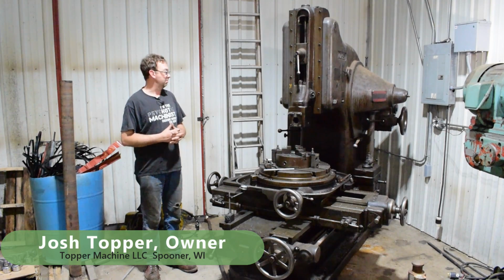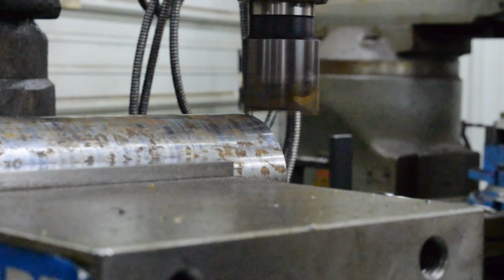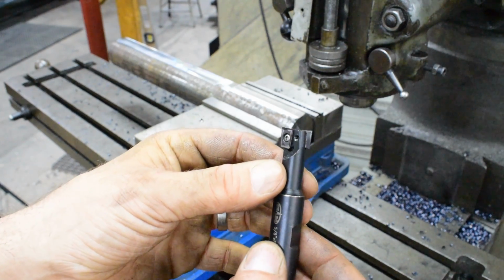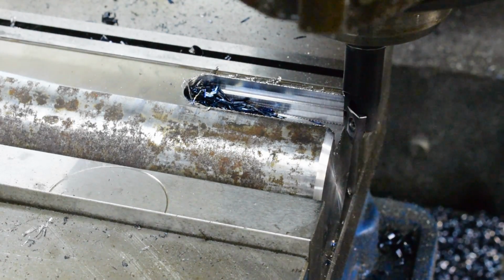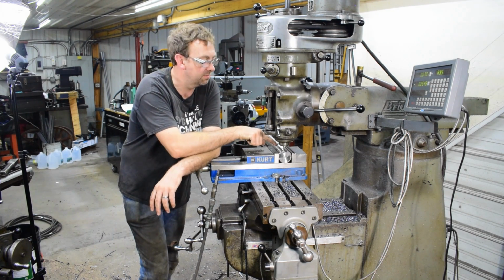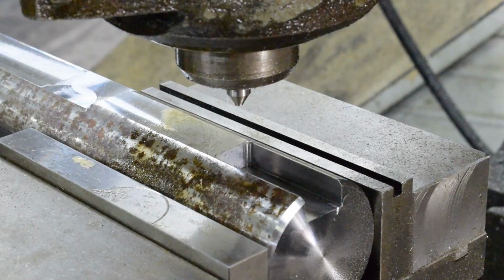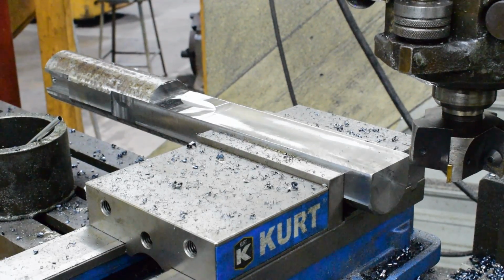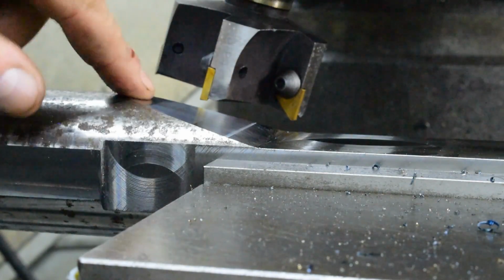Making an Internal Keyway Cutter - Vertical Slotter or Shaper Toolholder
When I bought this Morey Vertical Slotter, it had no tooling with it.  With little to go on, I have built all of my own tooling.  This toolholder will hold the Morris Keyseater cutters and be a very versatile tool.

Starting with 4140 Prehard, watch as I make this tooling using nothing more than my Lion lathe, Bridgeport milling machine, and my own expertise.

Topper Machine LLC is an entirely manual machine shop located in Spooner, WI.  Our videos will highlight some of our shop work as well as the sawmill we built in the shop and our A.D. Baker steam engine, and others we work on.